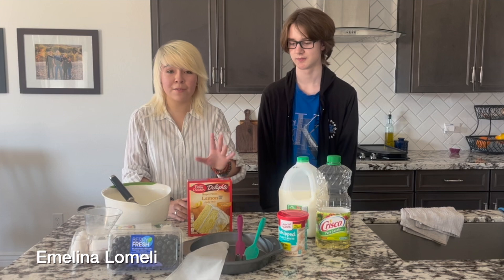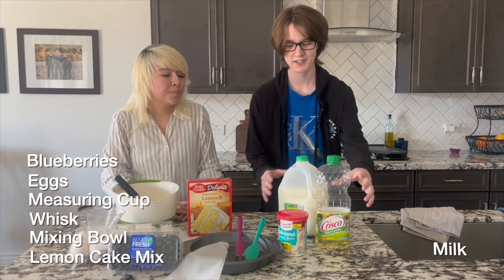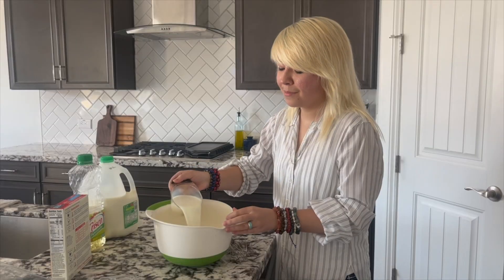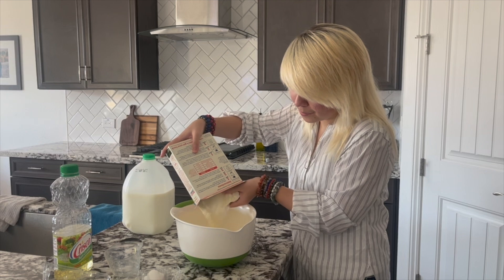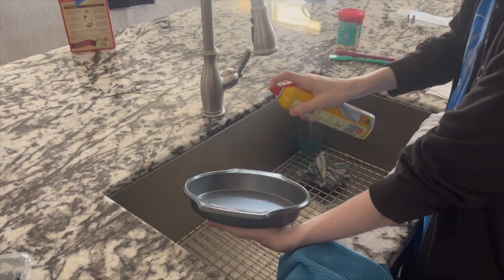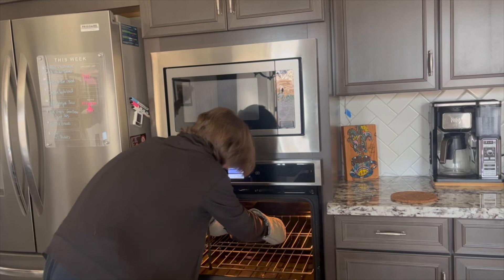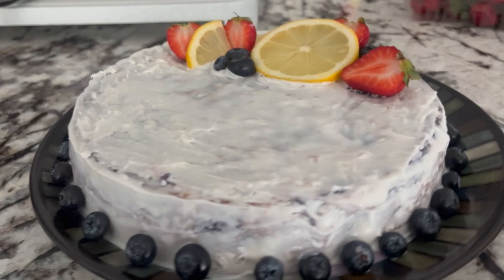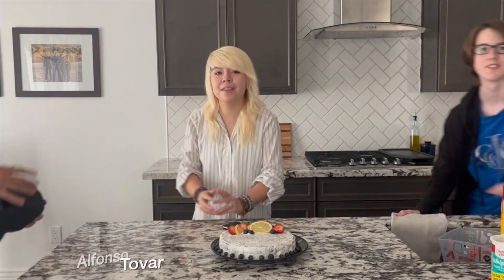Tasty Adventure Show: Lemon Blueberry Cake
Alex, Elliot and Zi walk you through their special recipe for a delicious homemade lemon blueberry cake.